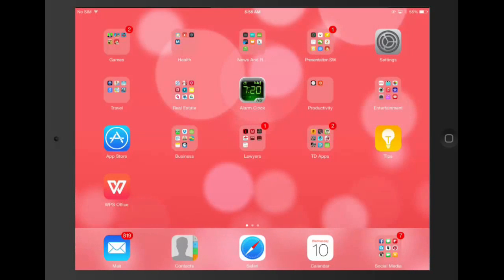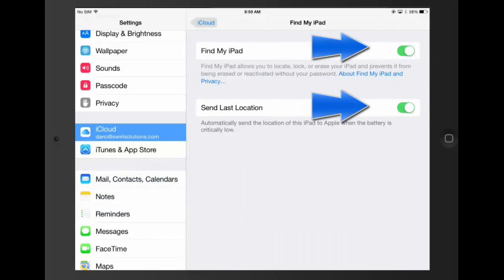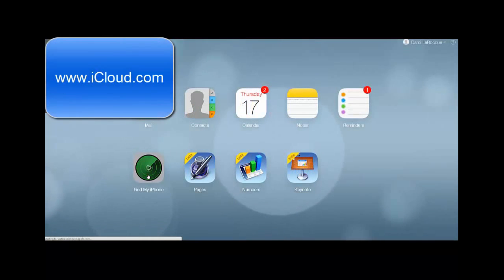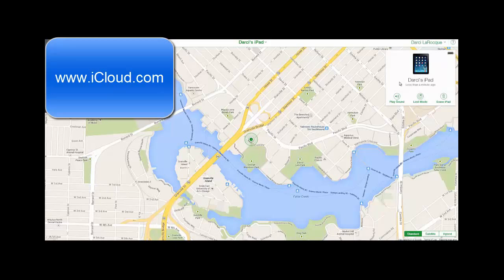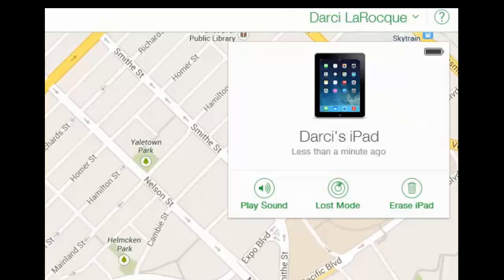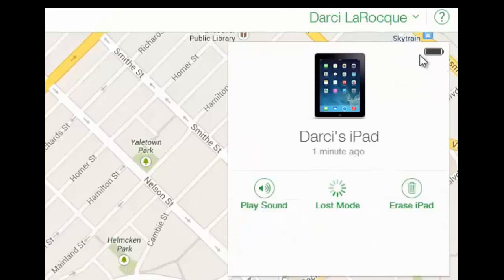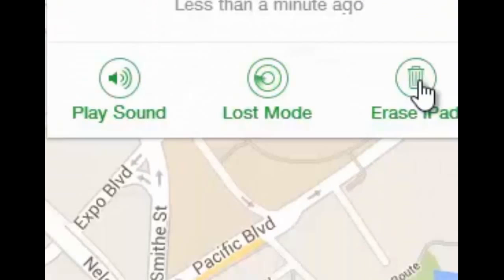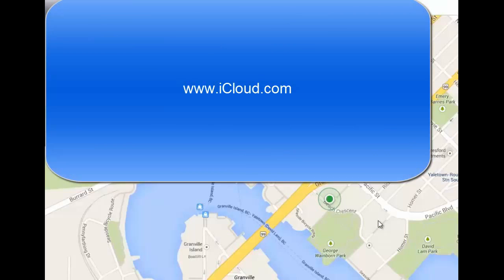How to find my iPad or iPhone - How to find your lost or stolen device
How to find my iPad or iPhone is super important.  Let's say you lost your device and you didn't remember where?  All you do is log on to iCloud and get it to play a very loud sound so you can find it or if you left it somewhere you can play a sound and put a note on the main screen to tell them how to get it back to you!   If it is stolen then you can also wipe the device and lock it.  It will render it useless if you have ios7 or higher as no one can get into it.

Also, always call the carrier if you think it is stolen.  Then when the person tries to activate it there will be a flag that it is a stolen device and you MAY get it back.

Any questions?  Just ask away!

FREE STUFF - Top MONEY SAVING tips when you travel with your wireless devices and FREE quick reference guides for iPad, iPhone and BlackBerry.

My name is Darci LaRocque and I am here to help!